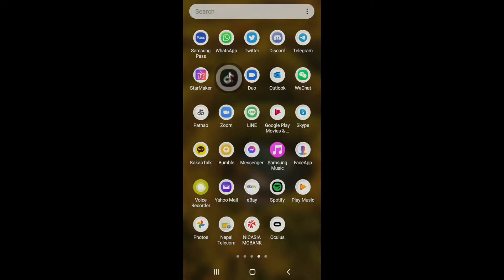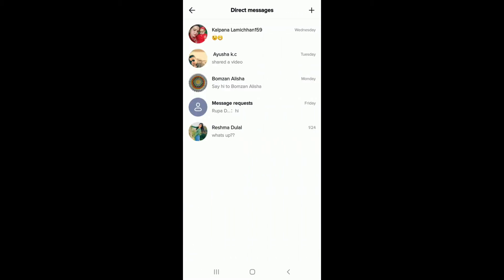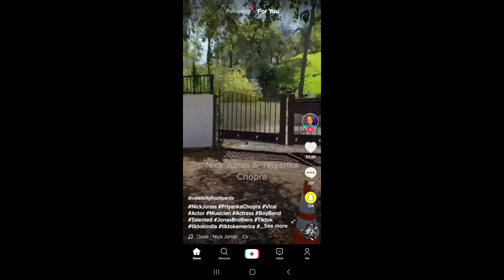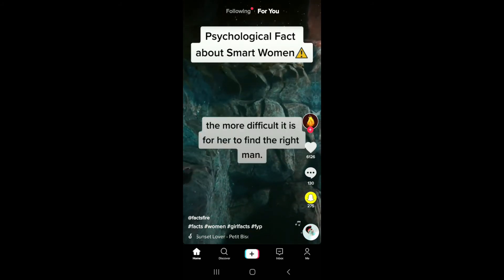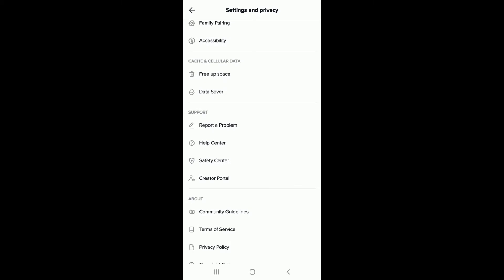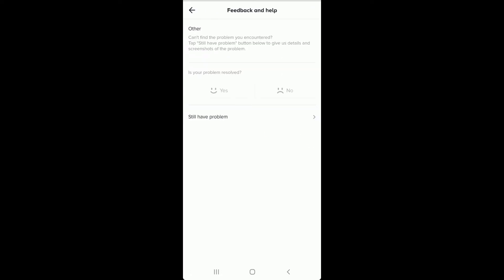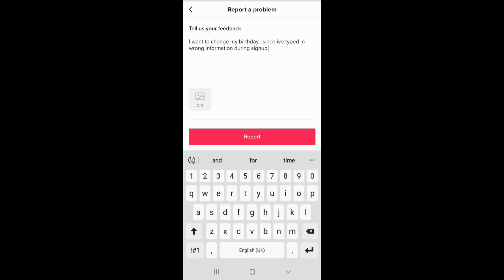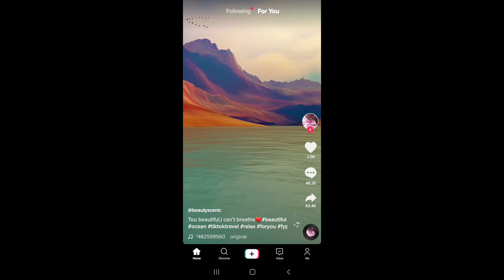How to Fix TikTok Direct Messages Option Not Showing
Fix tiktok direct message option not working 2021

This video tutorial walks you through the step by step process on how to fix tiktok direct message option not showing. This is the common error that most of the tiktok users are facing. You can fix this error pretty easily. Just follow these instructions shown in the video and you'll be able to solve this issue in no time.
So, this is how to fix tiktok direct message option not showing.